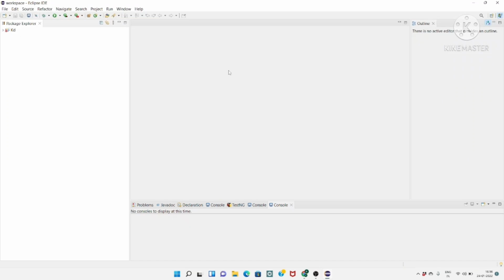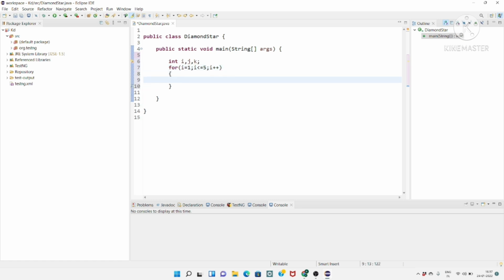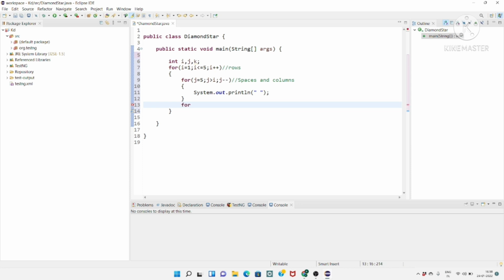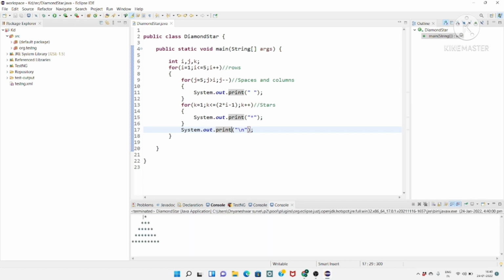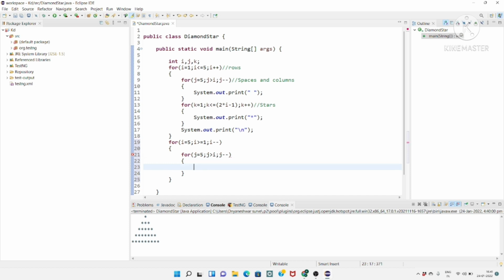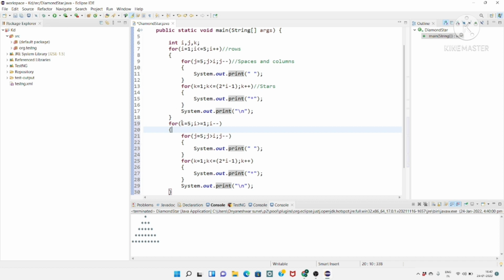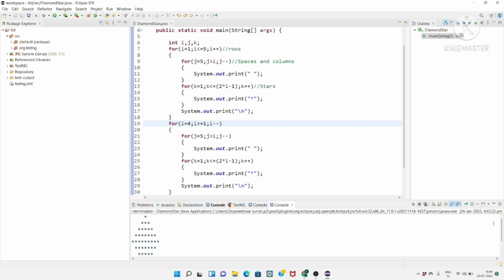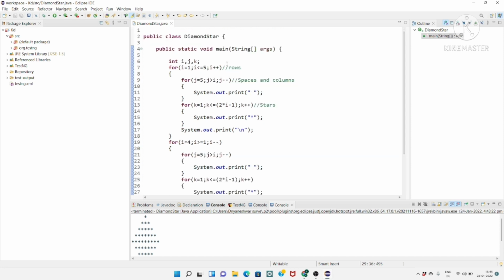Printing Diamond Star Pattern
In detail expplaination for printing diamond star pattern using nested for loop